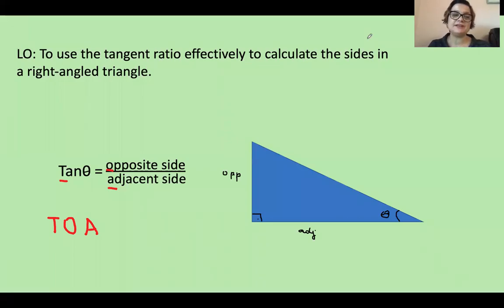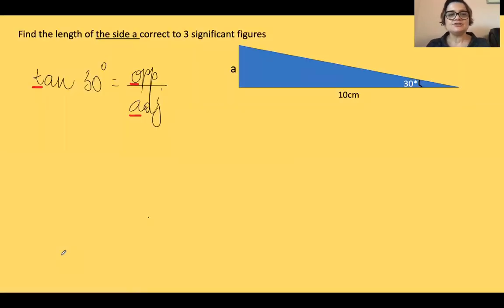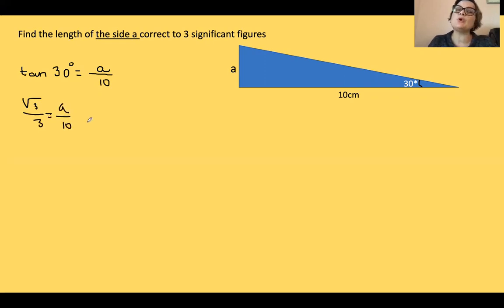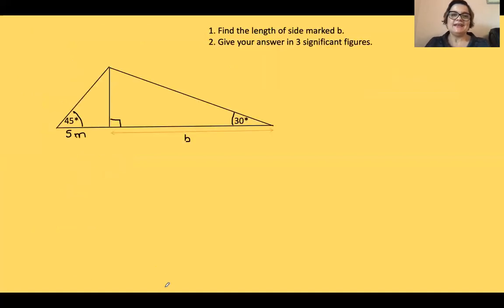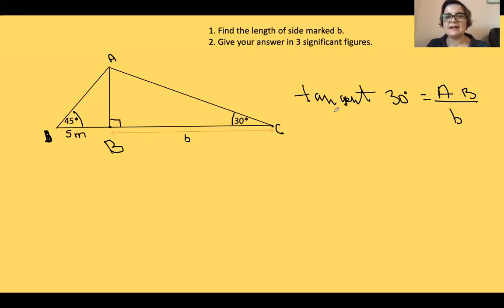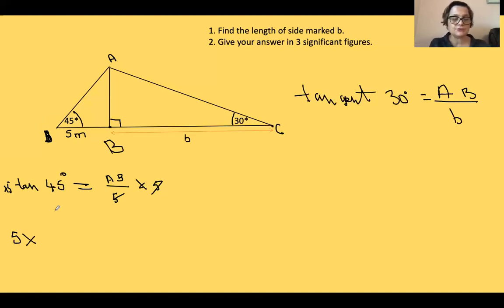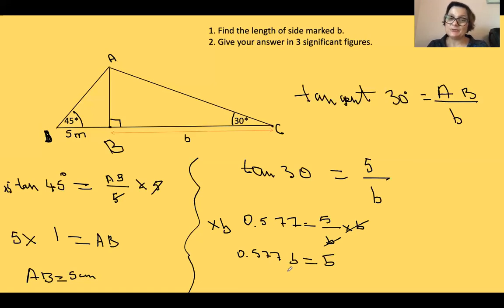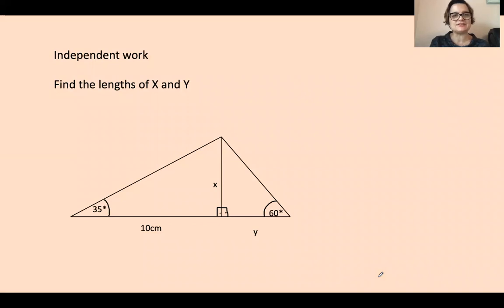Tangent ratio,finding sides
Learn how to apply tangent ratio to finding sides in a right angle triangle.
You also need to have a calculator. Follow